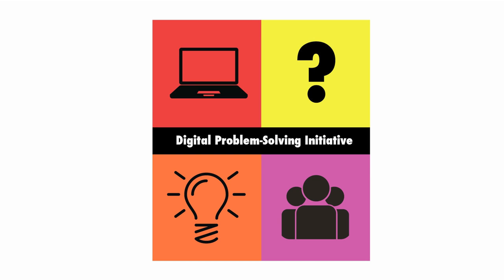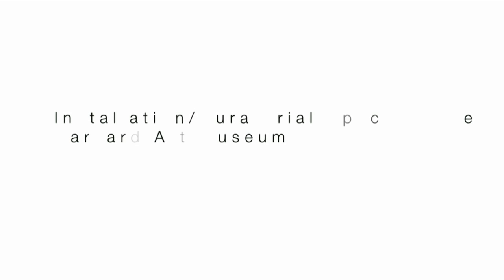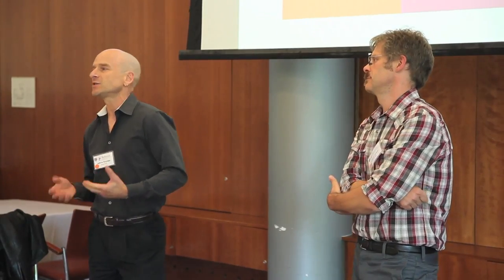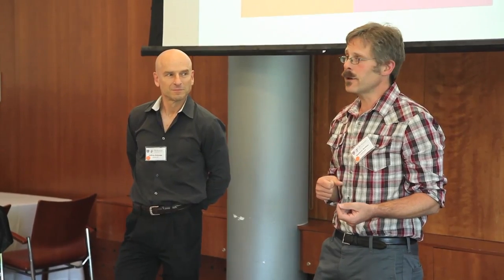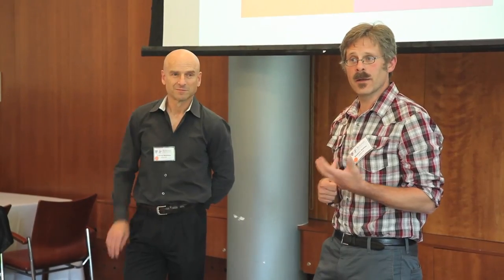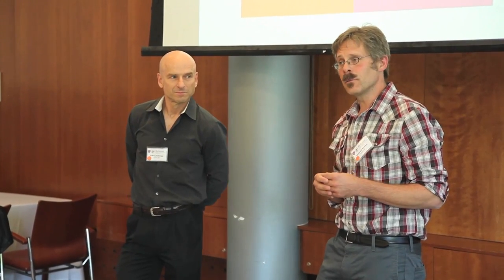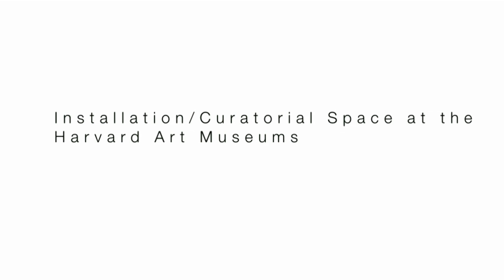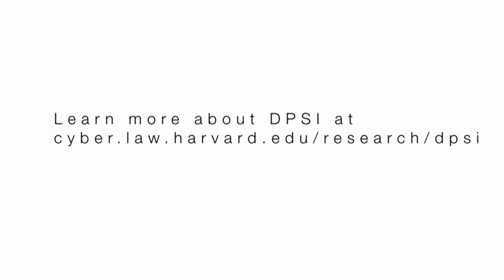DPSI Kickoff - Installation/Curatorial Space at the Harvard Art Museums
Digital Problem Solving Initiative Mentors, Jeffrey Schnapp, and Matthew Battles give a brief overview of their DPSI project; Installation/Curatorial Space at the Harvard Art Museums.